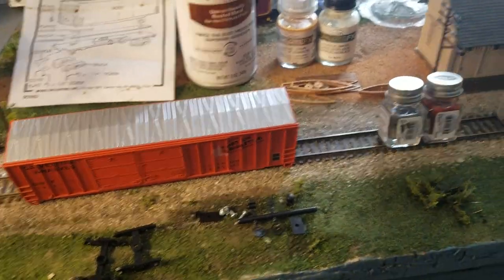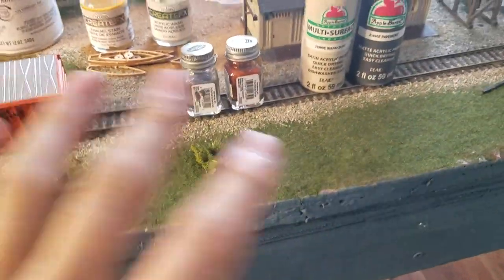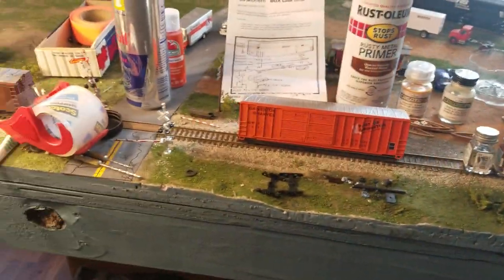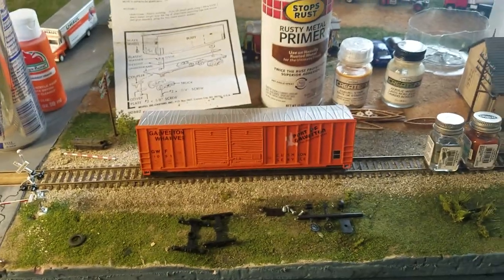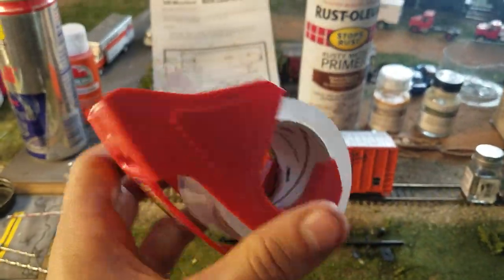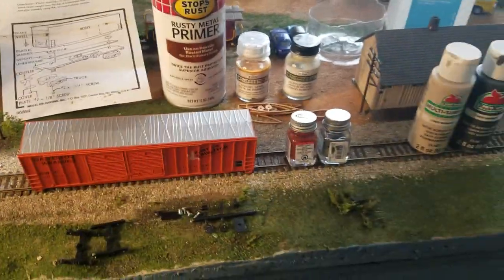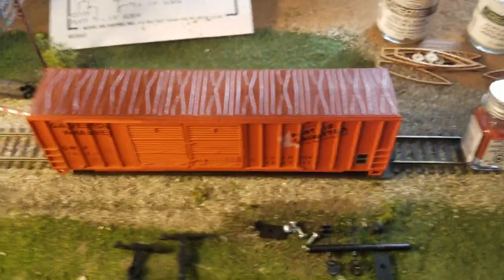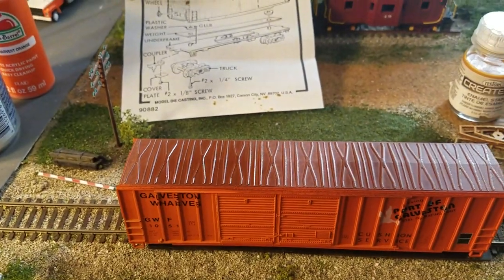How to. Weathering an orange modern boxcar in ho scale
Today we are weathering an orange Galveston wharves boxcar WITHOUT using pure paint.  These techniques will teach how i weather using lots of washes, powders, and effects to heavily weather a boxcar without just painting the sides.